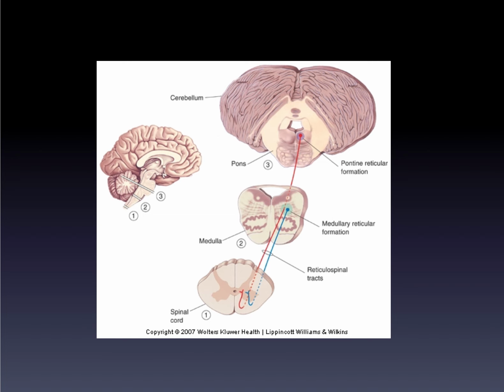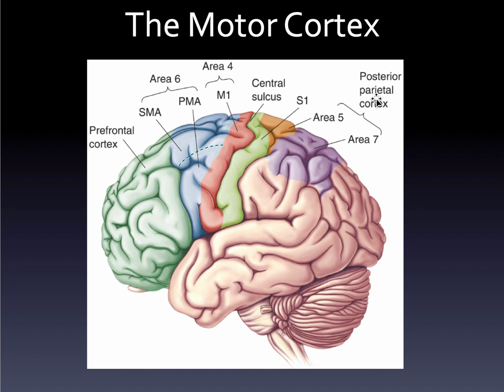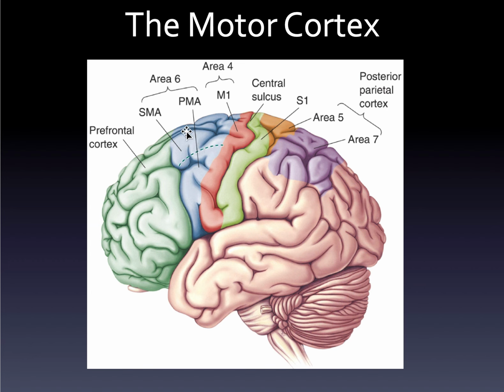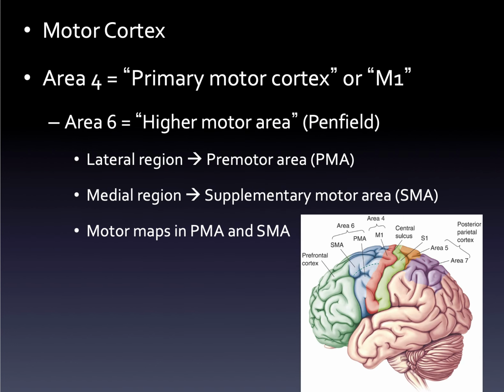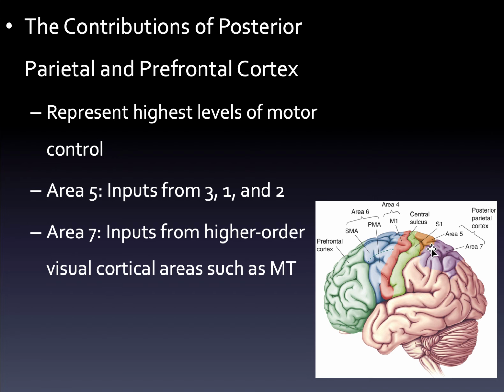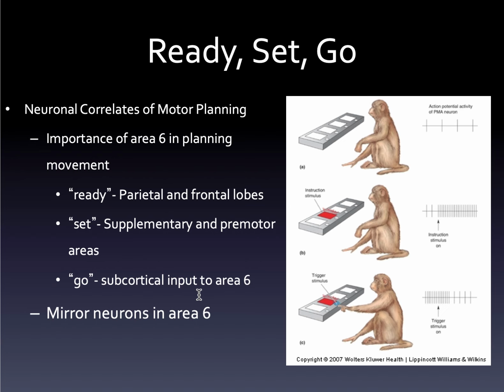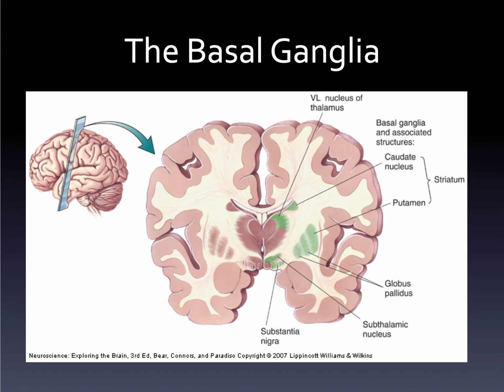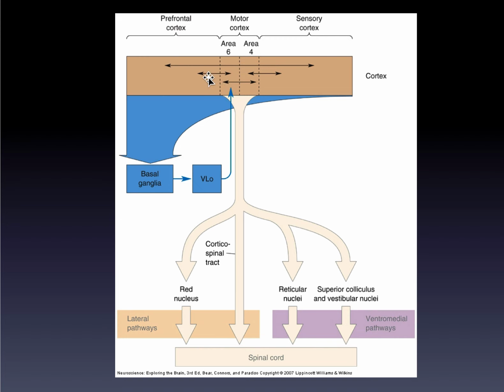motor control 4